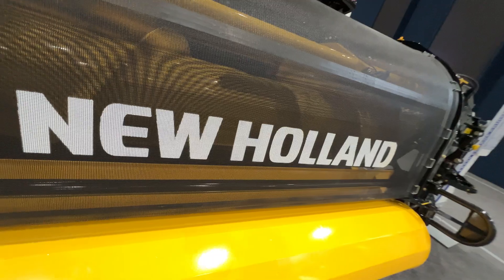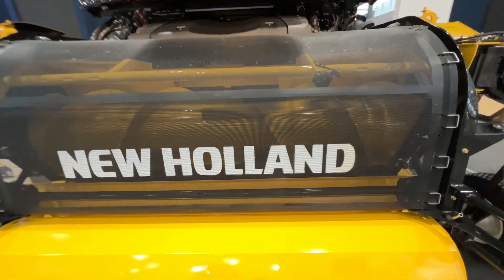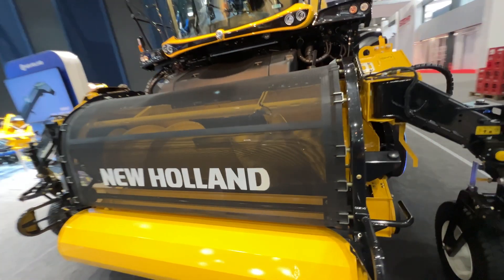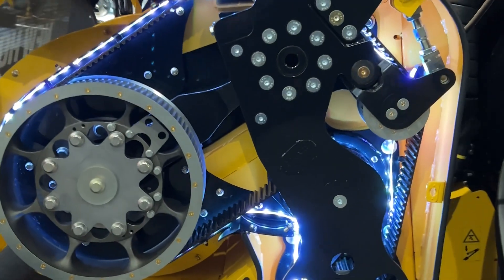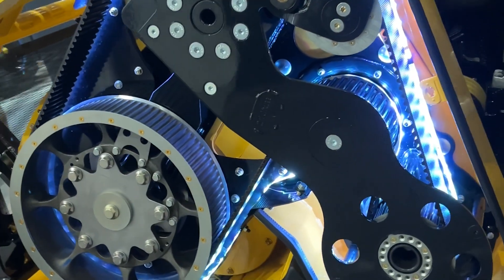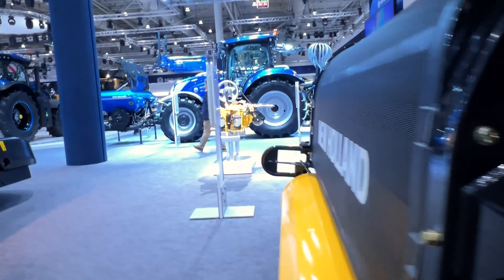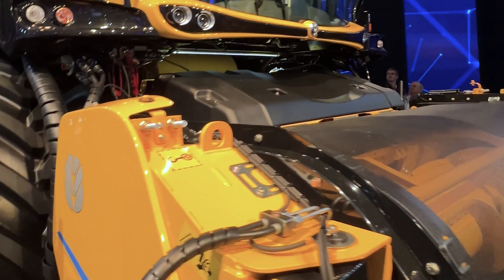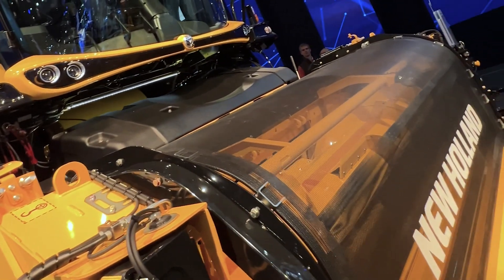Agritechnica2023 Henrik Hansen presents the new UltraFeed grass pick-up.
Agritechnica2023 Henrik Hansen - NewHolland Global Product Manager for Forage Harvesters and Headers - presents the new UltraFeed grass pick-up.